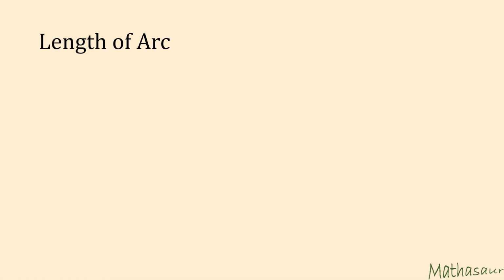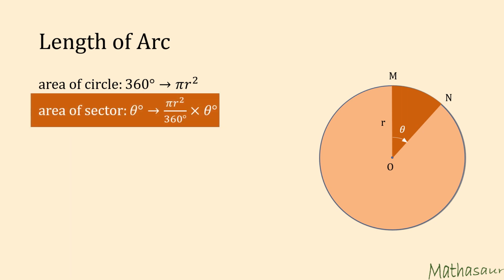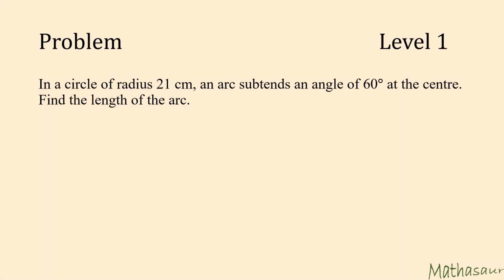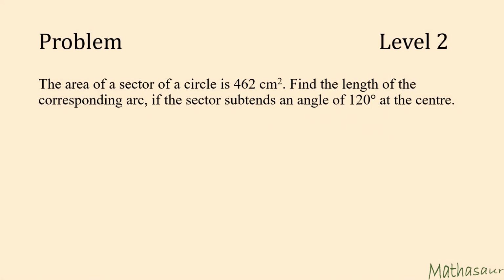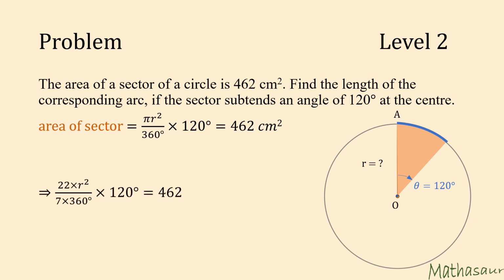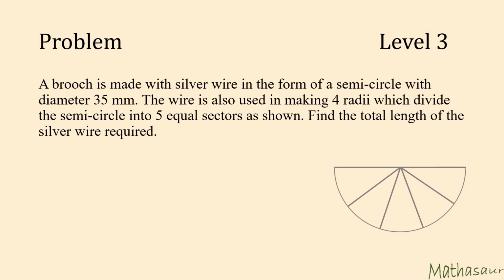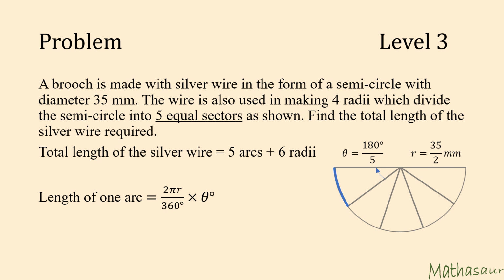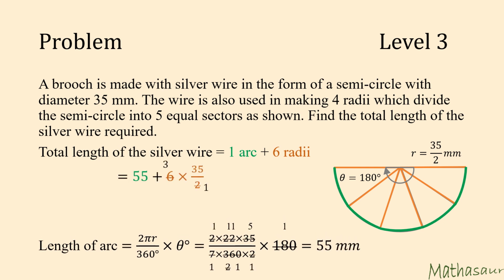Length of an Arc - Circles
In this lesson:
00:10 - What is an arc?
00:43 - Recap area of a sector
01:21 - Length of an arc
02:26 - Finding length of arc of a circle
03:42 - Finding length of arc if area of sector is given
05:54 - Length of silver wire required for making a brooch